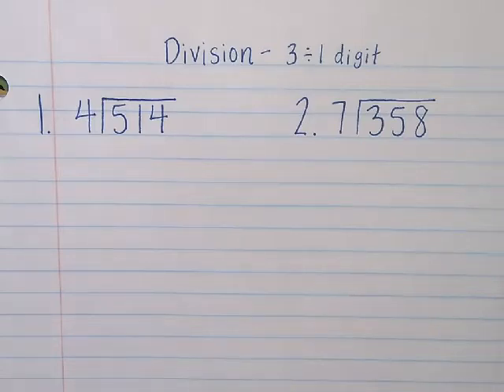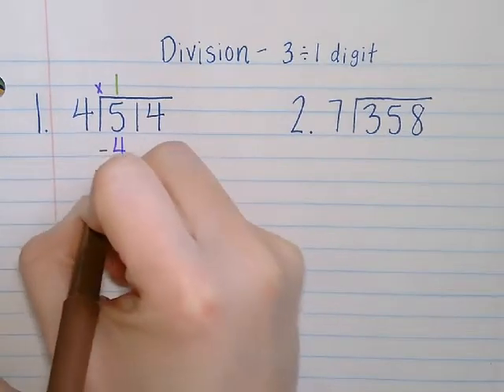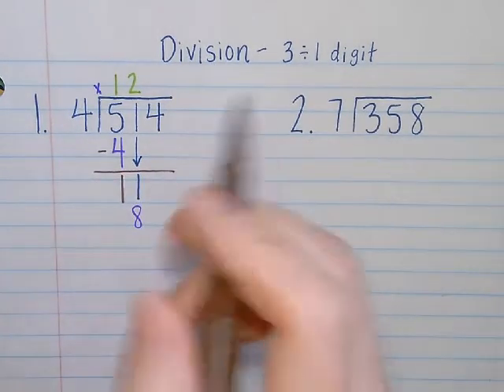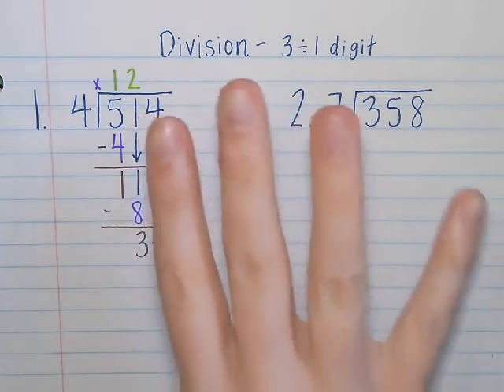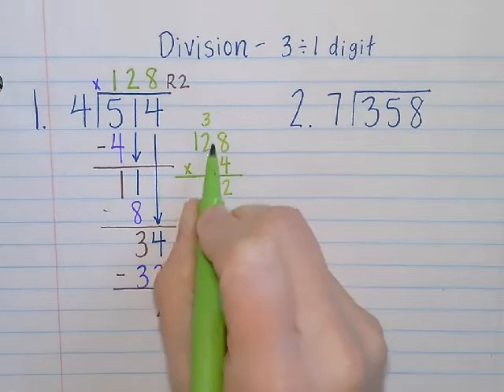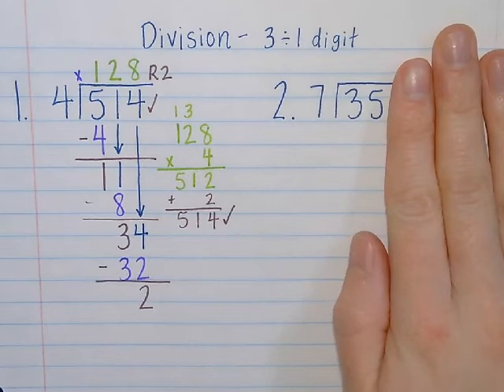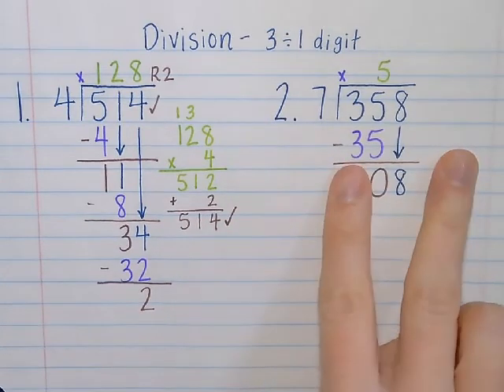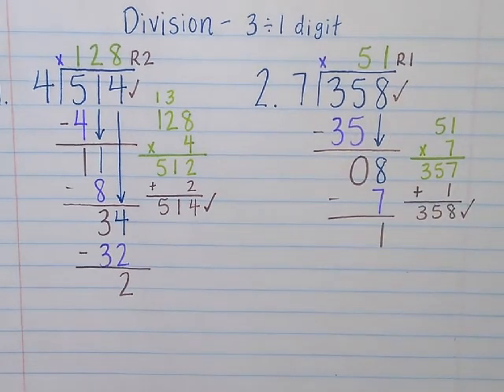Division - Standard Algorithm (Three-by-one-digit)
This video goes over 3 divided by 1 digit using the standard algorithm (long division)